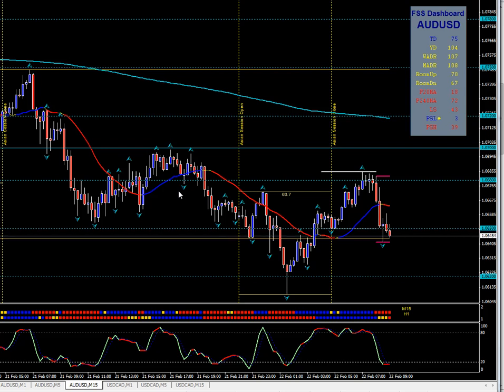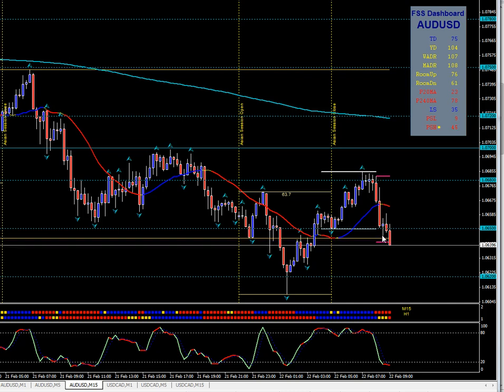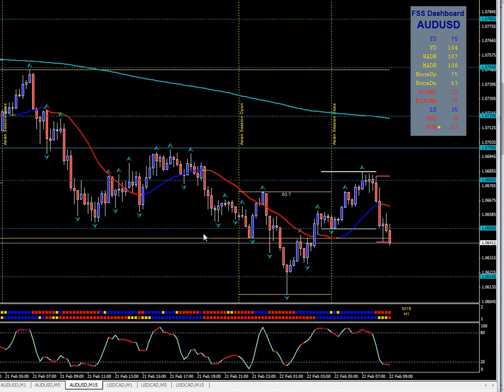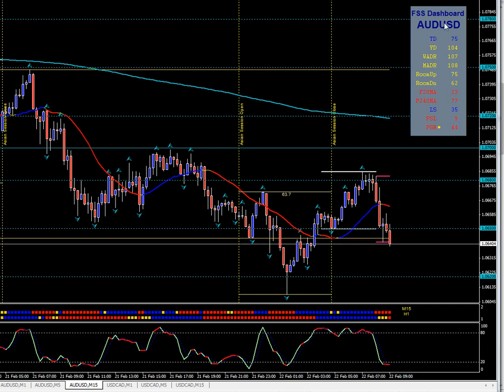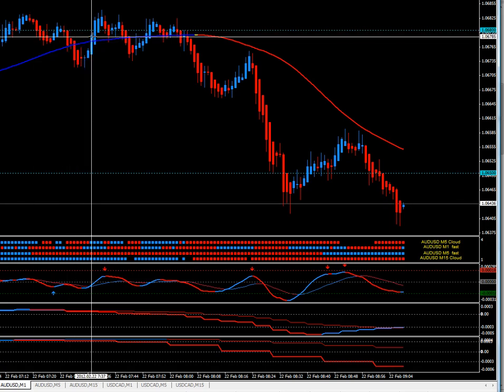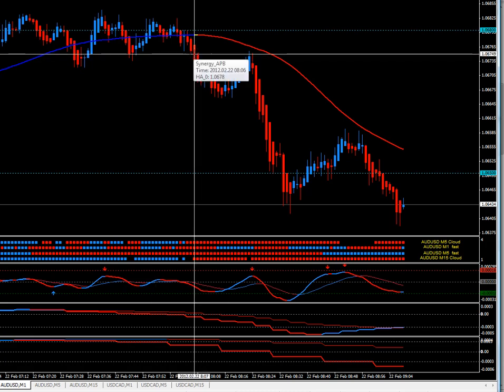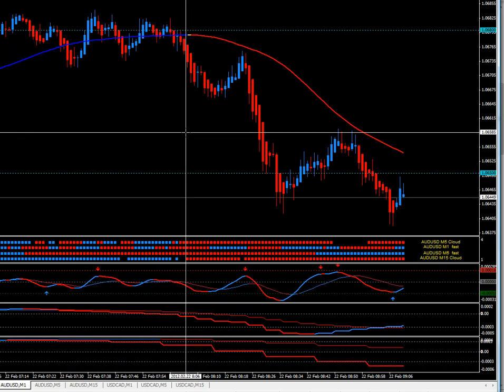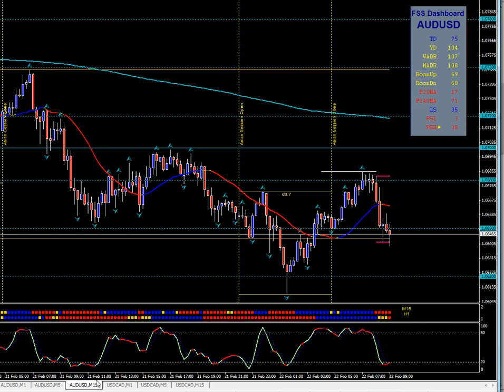AUS/USD Trade Using The TIS Forex Strategy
This is a forex trade with the AUS/USD using the TIS forex strategy as taught in "The Book on Forex Trading."  I have introduced some of my indicators, The Asian Session, Levels and the FSS Dashboard.